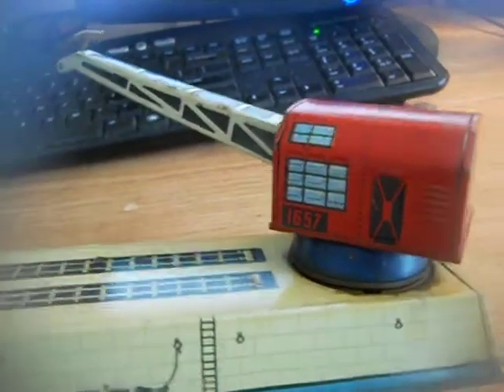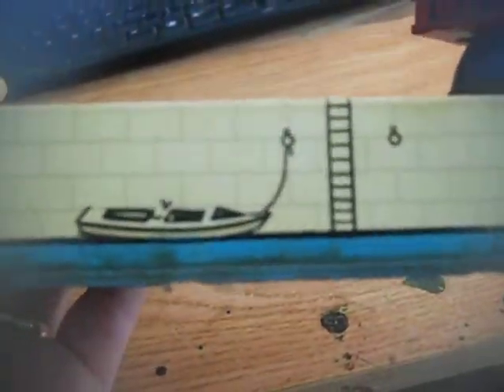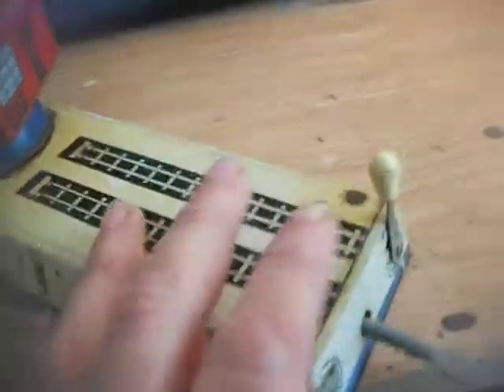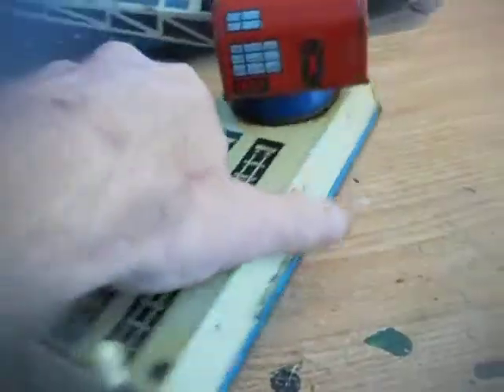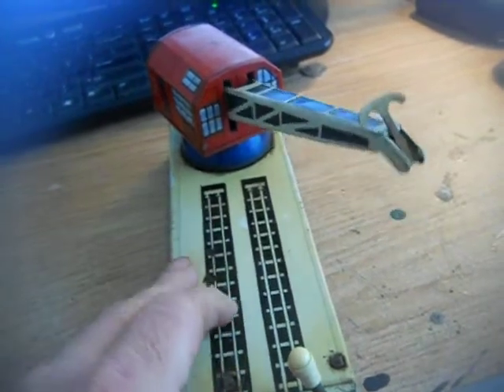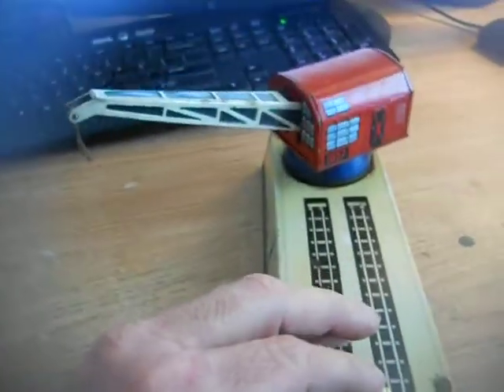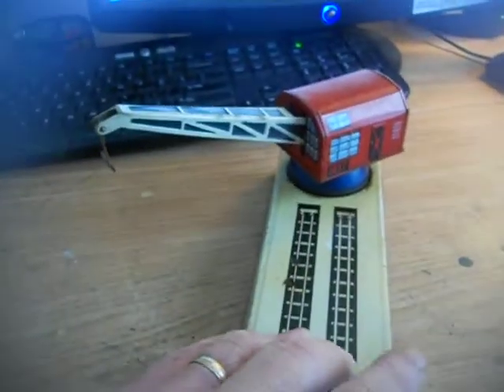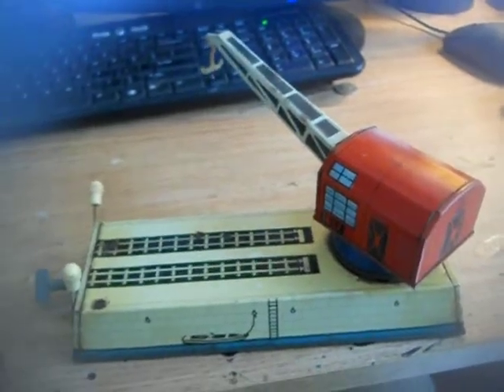Mystery U.K Clockwork Barge Crane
This a unusual, perhaps rare (?)  item that was suspected to be a British Marx crane as it physically ( in a general sense), resembles it's stateside cousin but as far as identifying who made the crane, there is only some cryptic markings on the back of the cab.
Does anyone knows who made this? I wonder if this was a licensed Marx product made by someone else. Nevertheless, it's fun and in the end thats all that counts.,